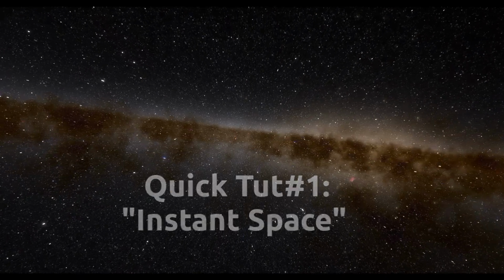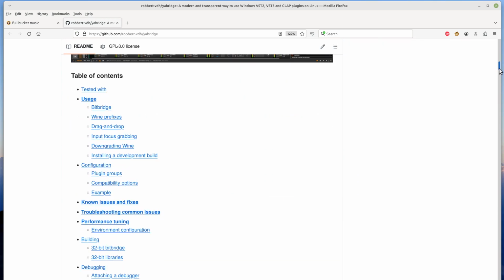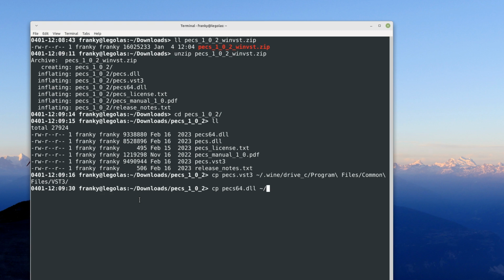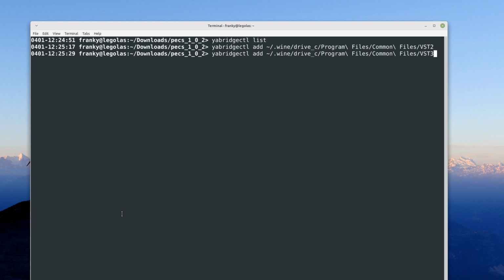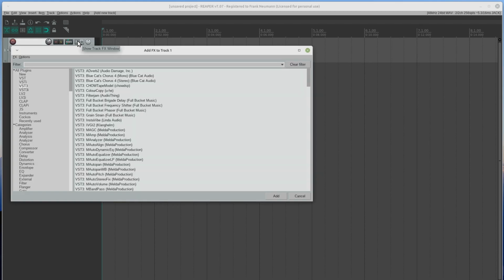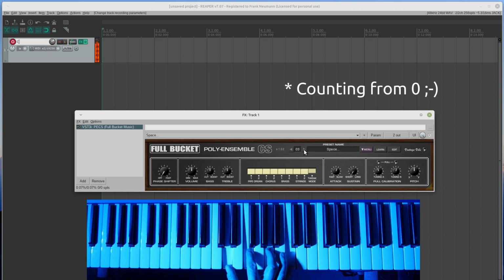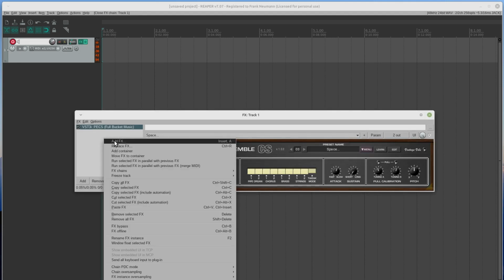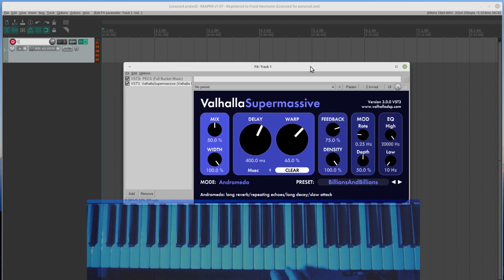Quick tut#1: "Instant Space"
Creating a spacious sound from free VST instruments/effects under Linux, using Reaper as Digital Audio Workstation (DAW).

0:00 Intro
0:13 FullBucket PECS plugin
0:33 yabridge and Wine
0:47 Installation of PECS
1:15 Configuring plugin paths for yabridge
1:51 Starting Reaper, first sounds from PECS
2:18 Preset "Space"
2:35 Adding Valhalla's SuperMassive
3:48 Small demo track
4:51 Outro

Free space video footage from
- Ingrid North
- Mr Borys